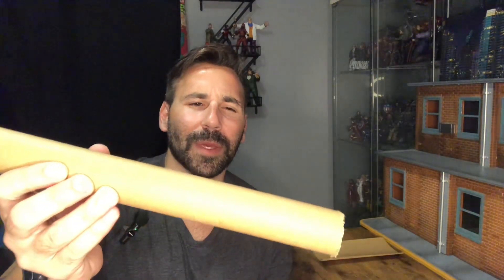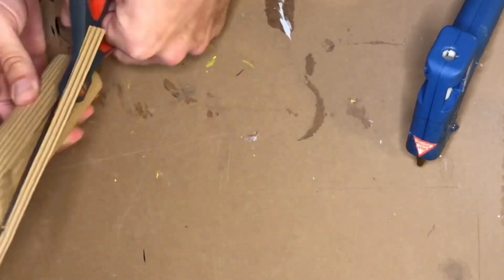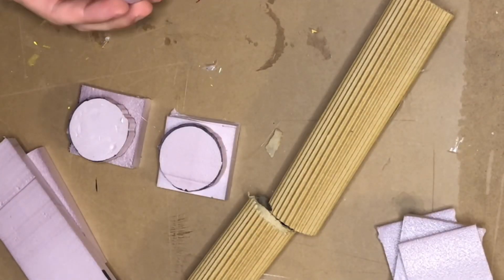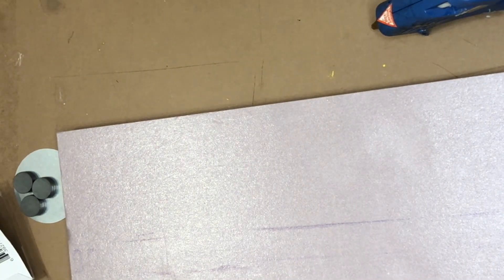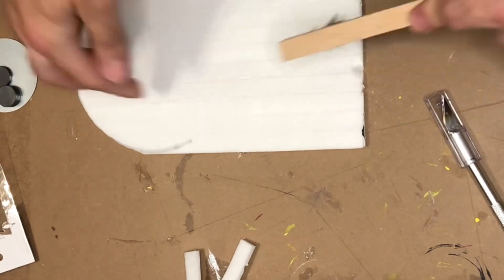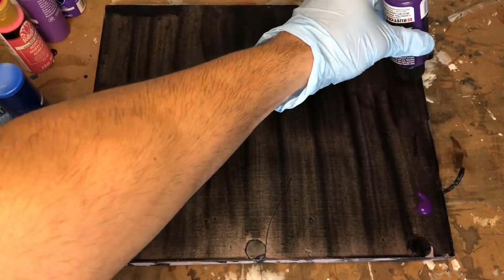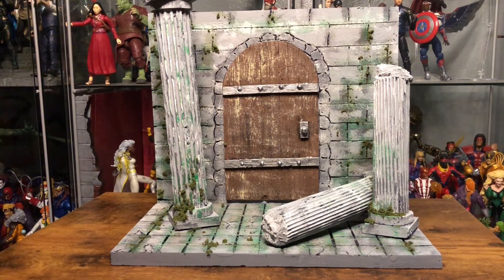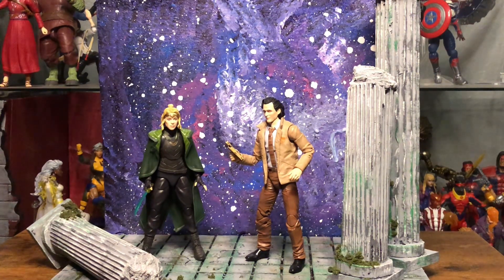ANCIENT RUINS & Columns DIORAMA (Reversible)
I started off making ancient columns but decided to make a base and backdrop. I also made the backdrop reversible. Ruin backdrop on front and galaxy pattern and back.